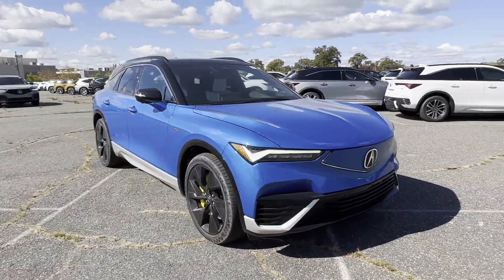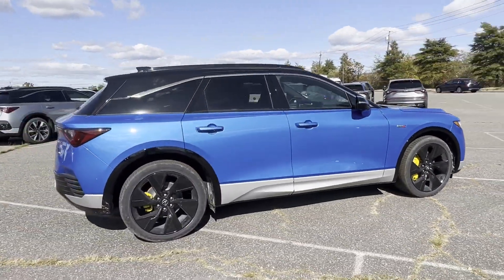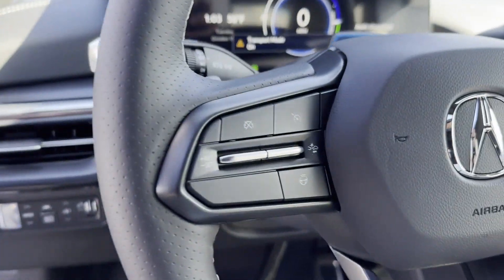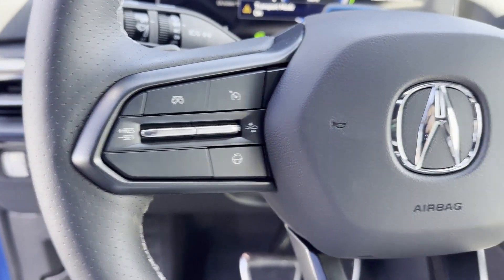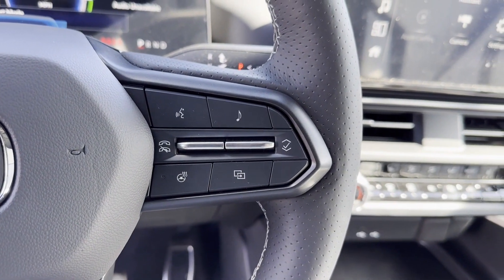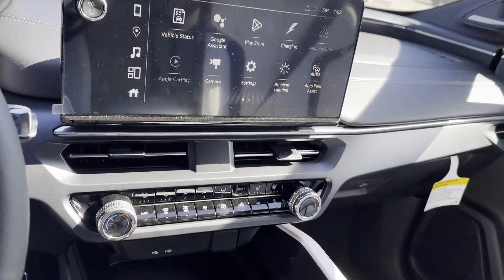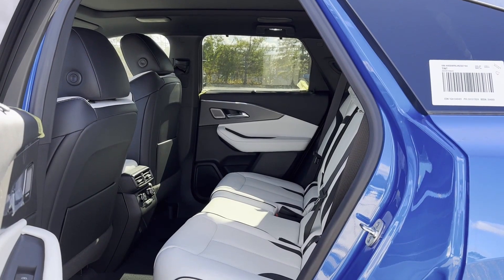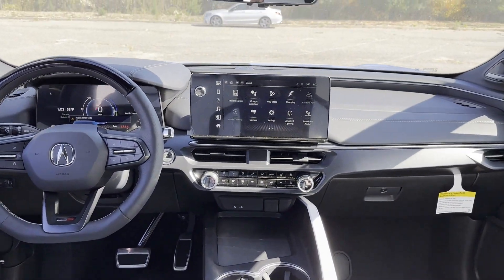2024 Acura ZDX Type S w/Performance Tire Roslyn, East Hills, Greenvale, Westbury, Glen Head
2024 Acura ZDX Type S w/Performance Tire 4W5XHPRL4RZ507184 Video

This 2024 Acura ZDX Type S w/Performance Tire is full of phenomenal features such as: